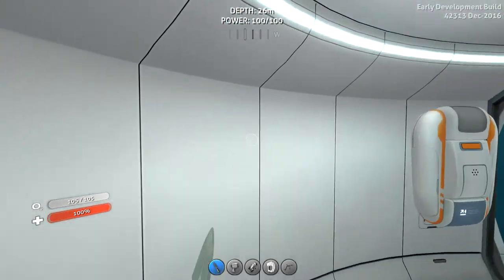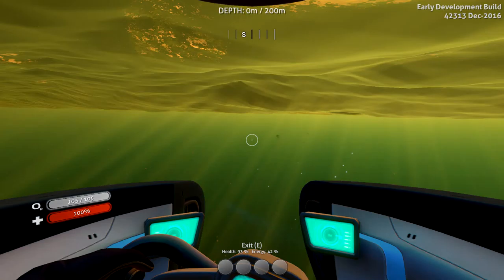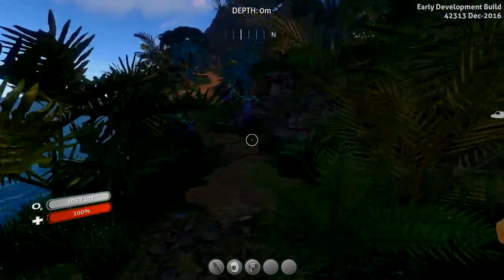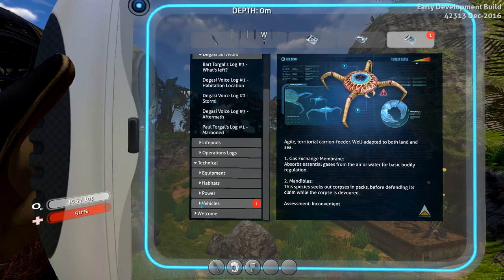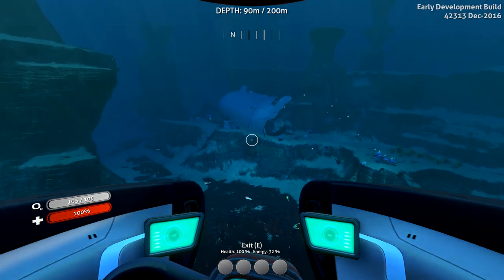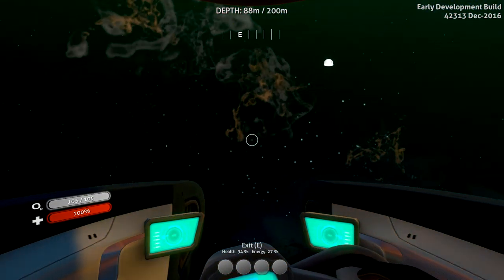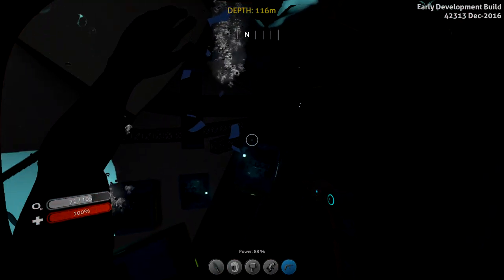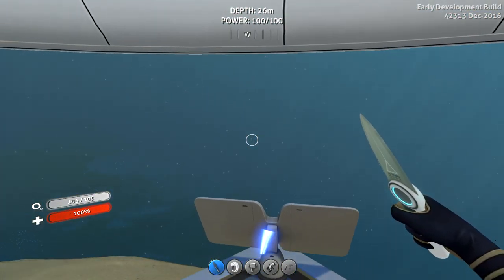Ultra Discoveries | Subnautica #8